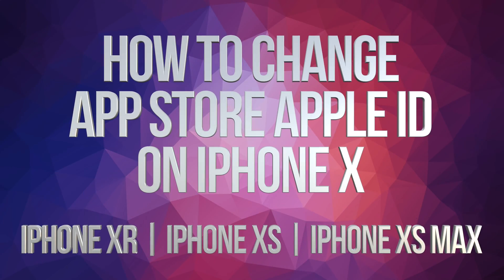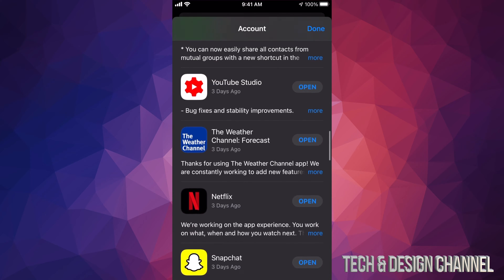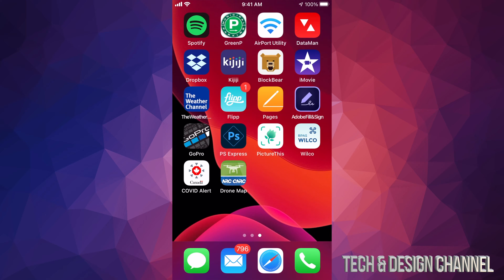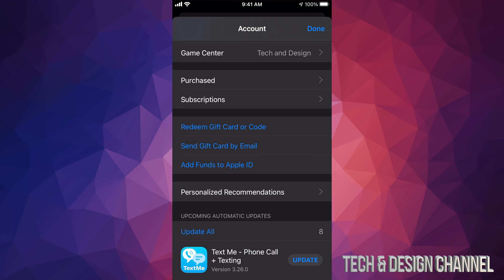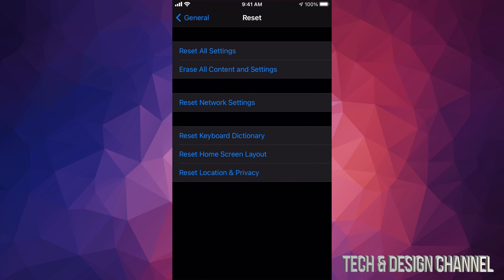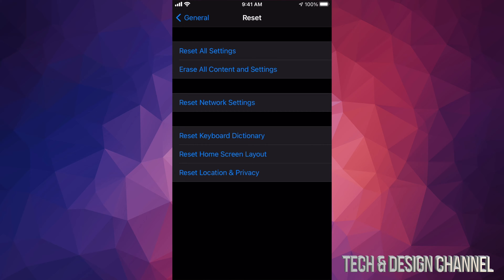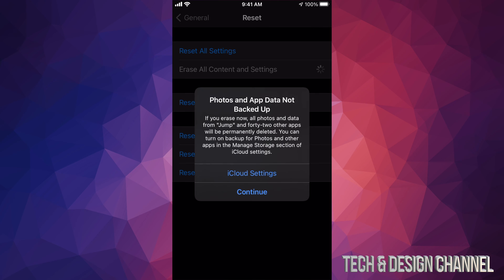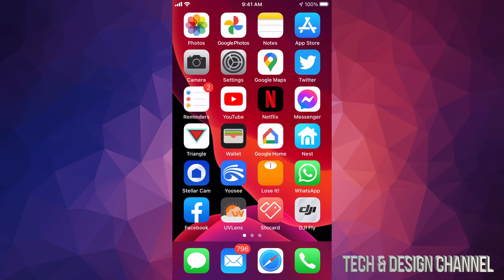How to Change App Store Apple ID on iPhone X , iPhone XR, iPhone XS , iPhone XS Max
Switch Apple ID on iPhone